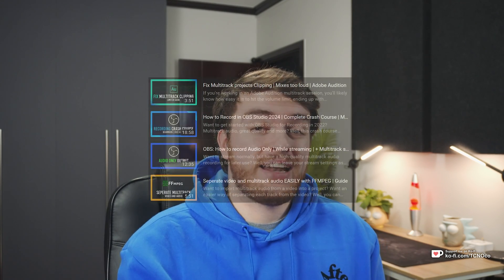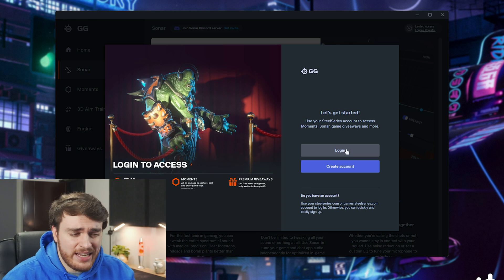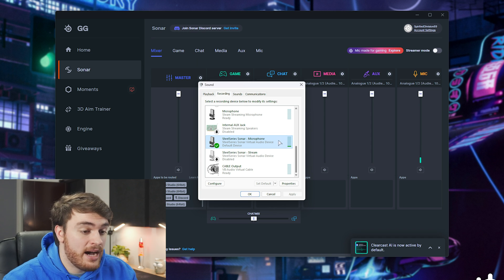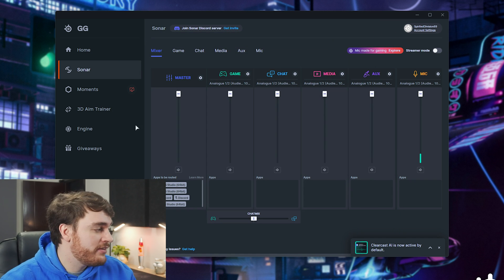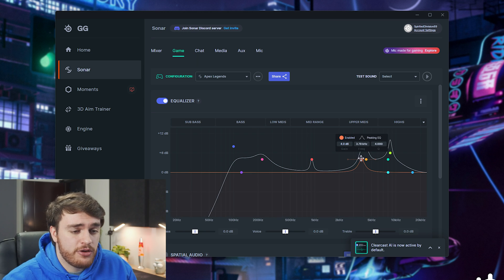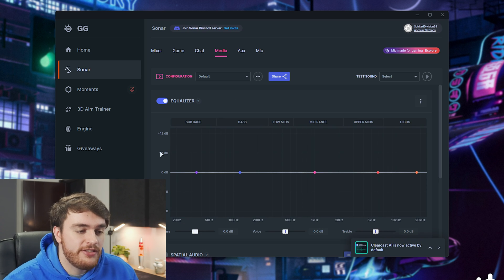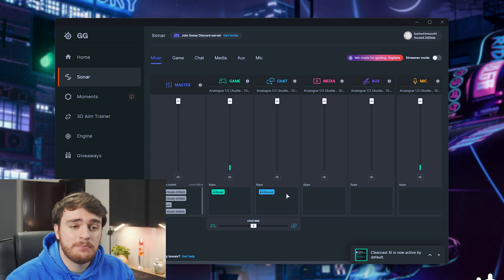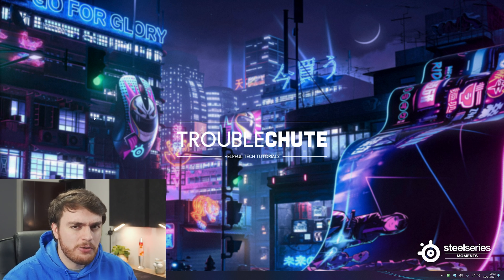Split Audio has NEVER been so EASY | EQ & Noise Remove ANY App | Steelseries Sonar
Multitrack audio is great, but it's difficult to do if you only have one output. This video shows you how to set up Steelseries Sonar (you don't need Steelseries hardware) to quickly get multiple virtual outputs and inputs, as well as EQ, noise removal and more you can use on any of them - including Discord. You can remove background noise, clicks, keyboard noise and more from others for better live podcasts, streams and more. This is good stuff.

Timestamps:
0:00 - Why Multitrack audio is important for Content Creators
1:05 - Downloading Steelseries GG
1:48 - Setup audio outputs
2:37 - New virtual audio inputs & outputs
3:13 - Setting up multitrack audio in OBS Studio
4:28 - Dividing programs into separate tracks
5:12 - EQ + More on ANY audio source! Even Disord!
6:30 - Noise Removal on Discord for OTHERS (or ANY app)
7:55 - Individual app audio output separation
9:06 - Fix no audio output glitch